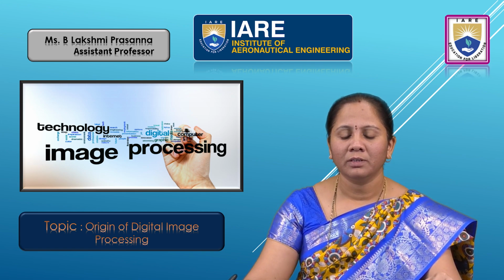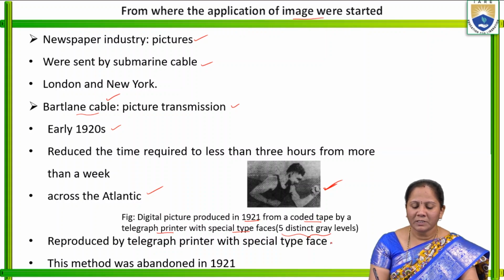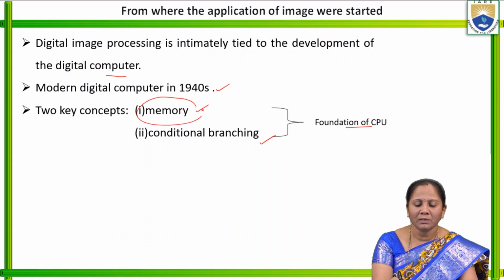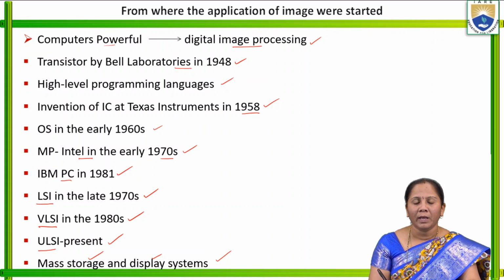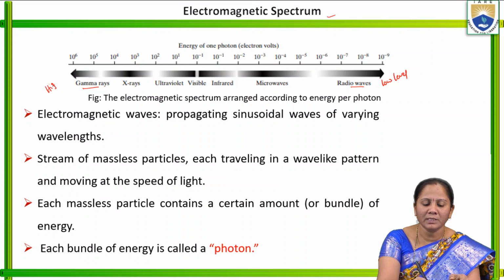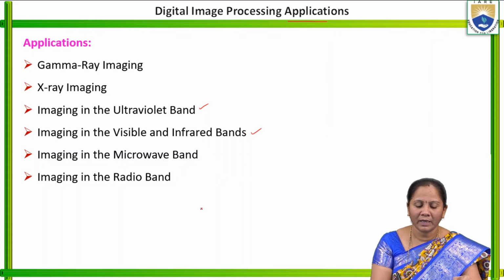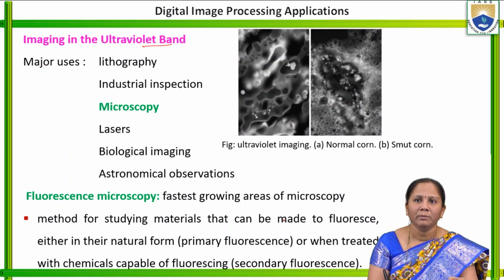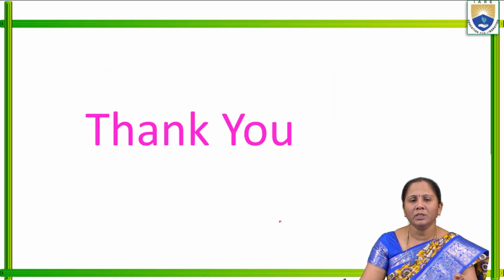Origin of Digital Image Processing by Ms. B Lakshmi Prasanna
Origin of Digital Image Processing by Ms. B Lakshmi Prasanna | IARE

Telangana, India.